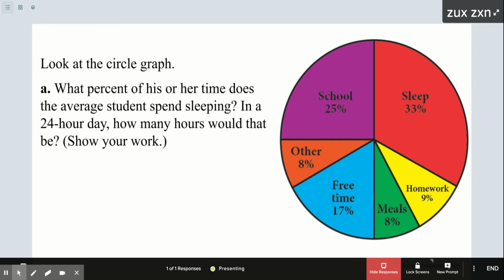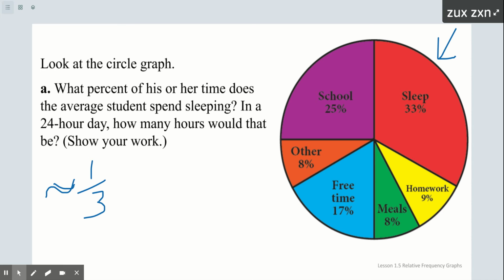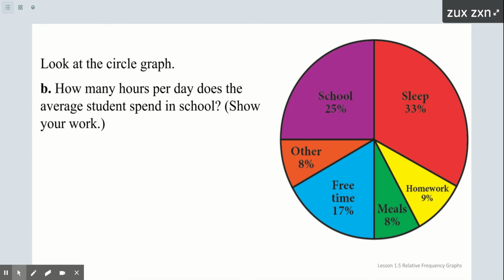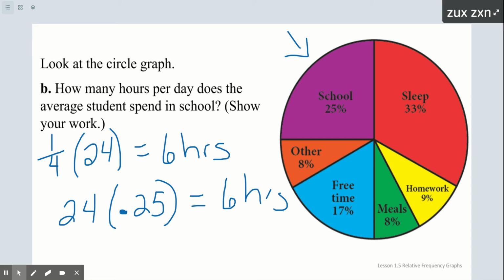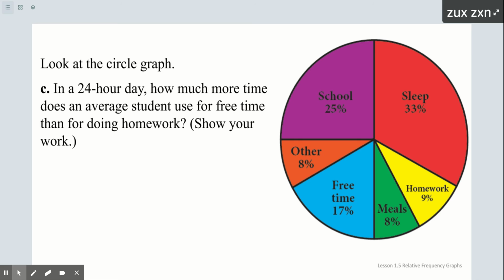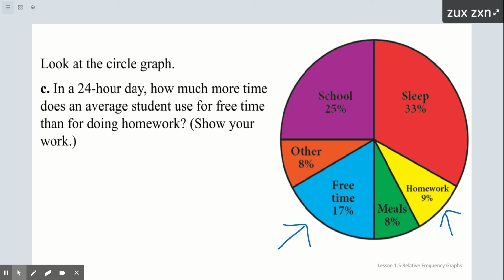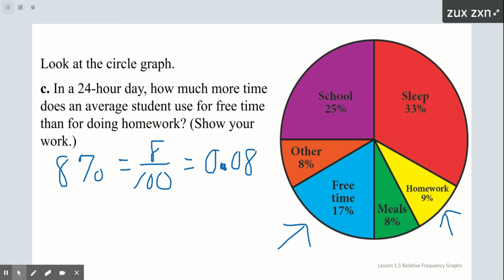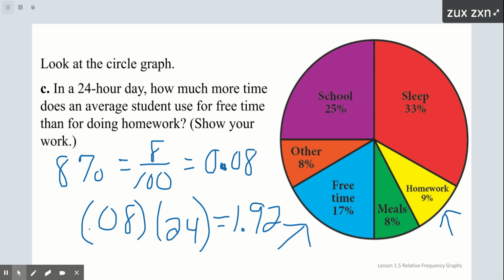1.5 slides 3-5